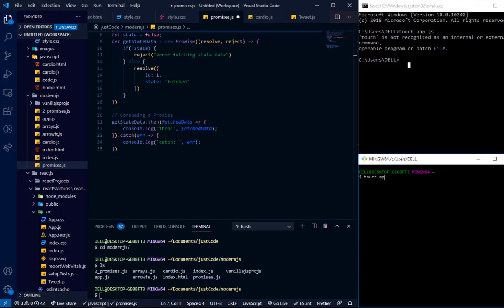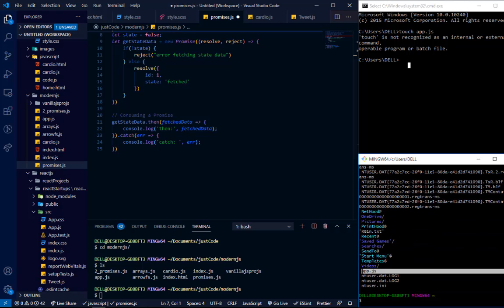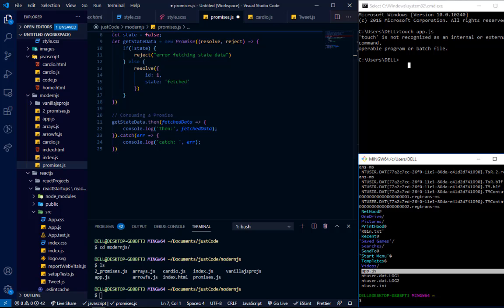Front end web development walkthrough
(If the link expires at the time you're on this, chat us up on Facebook)